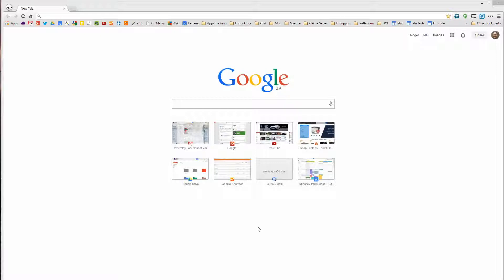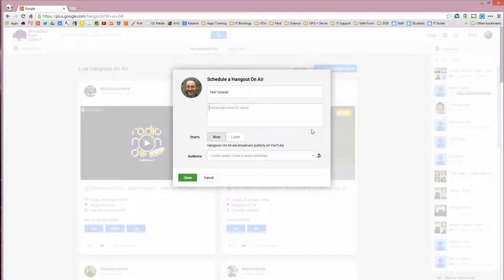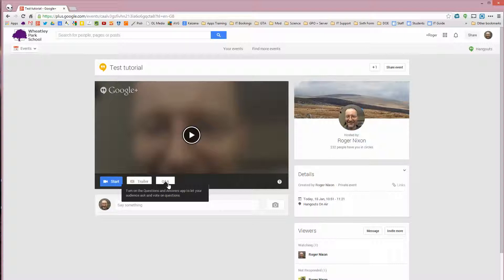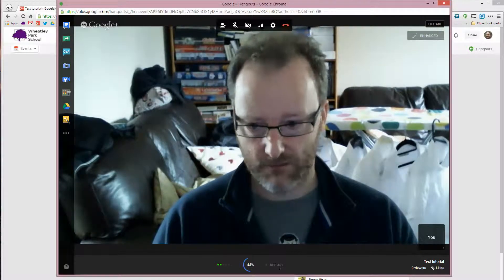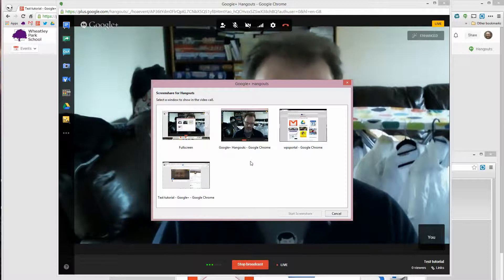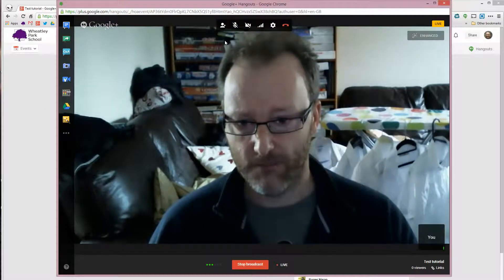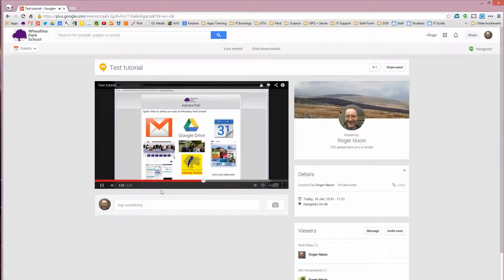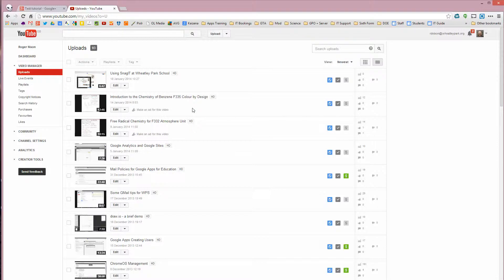Using G+ and YouTube to create tutorials and webinars